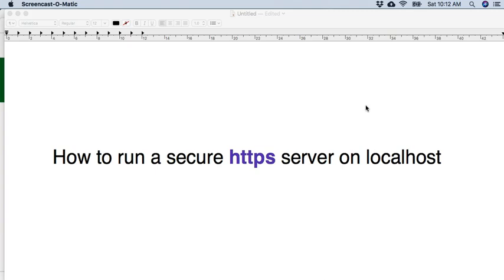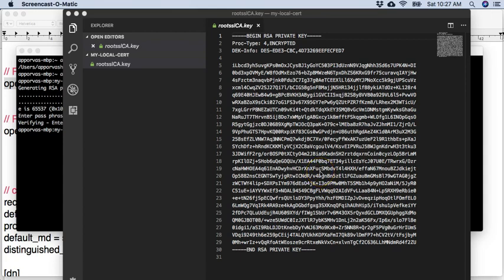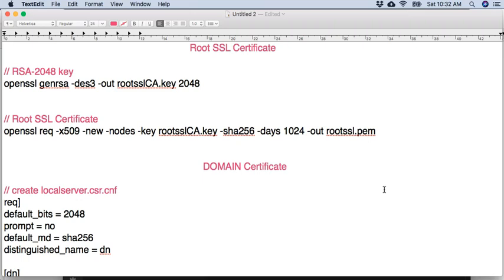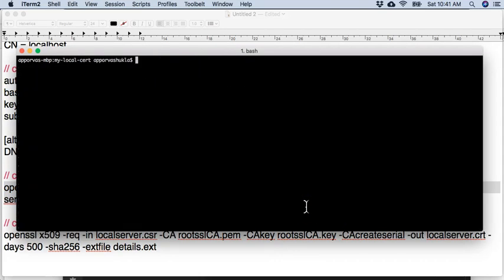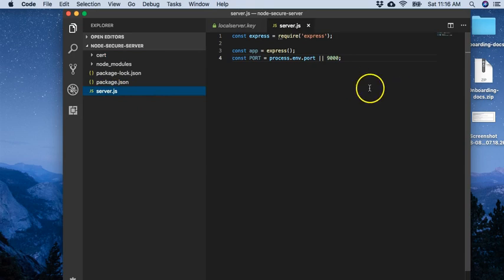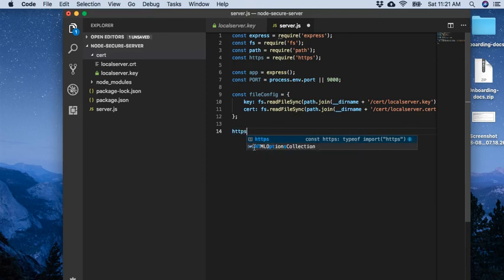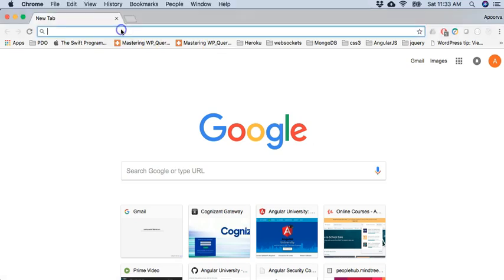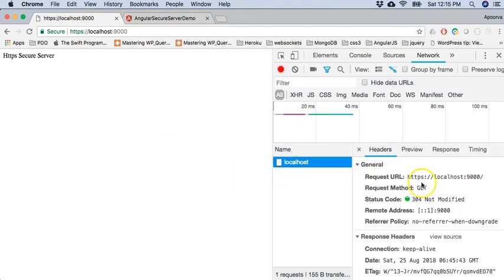Run Angular and Node applications on Https locally.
How to run an angular and node applications locally on https server.
Find how to create a secure https web server locally.